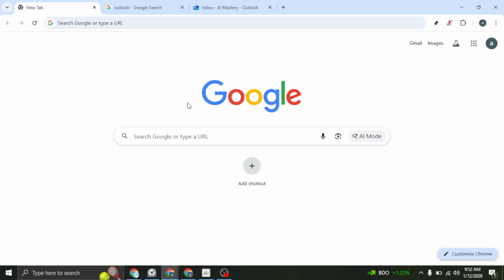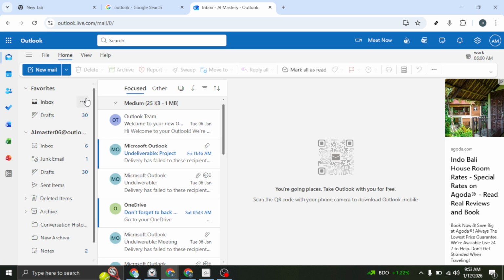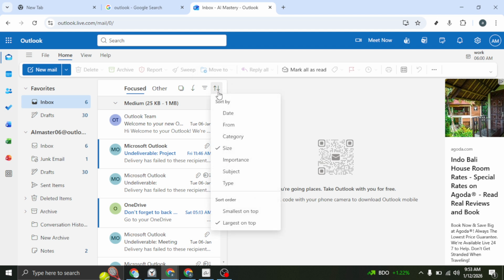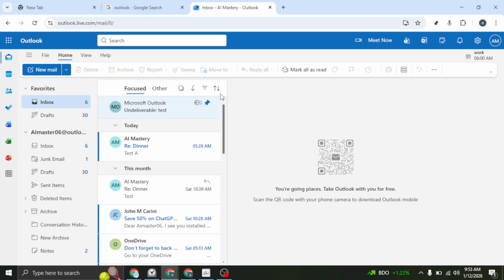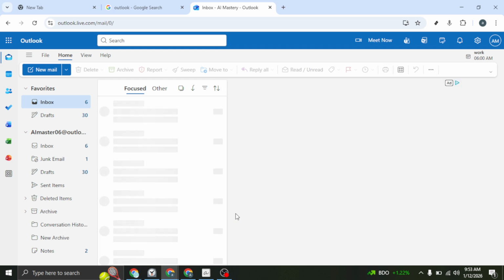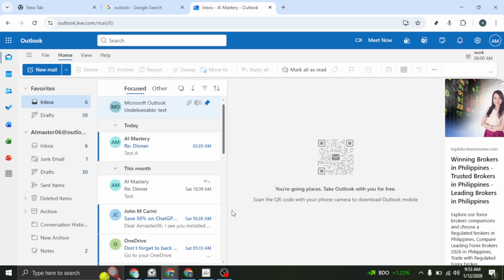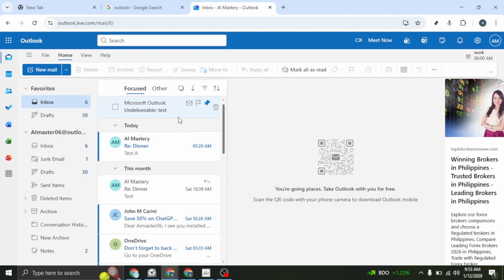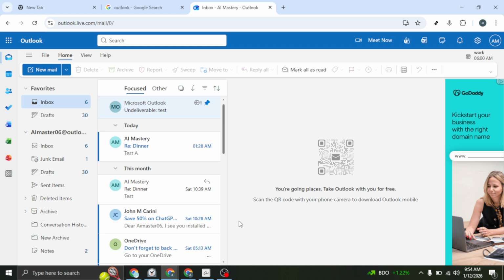How To Sort Mails By Date In Outlook (Updated 2026)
In this video, we discuss fixing your message order by learning to sort by date outlook views. We show you how to toggle between "Newest on Top" and "Oldest on Top" to arrange by date according to your preference.

00:00 Intro
00:10 Open Outlook on the Web
00:22 Navigate to Inbox
00:32 Find the Sort Control
00:46 Choose Sort by Date
00:57 Choose Oldest on Top
01:10 Choose Newest on Top
01:20 Helpful Notes and Tips
02:20 Quick Recap